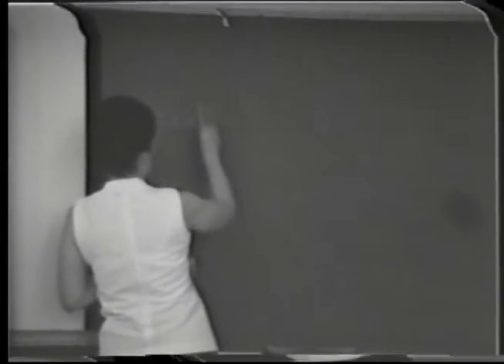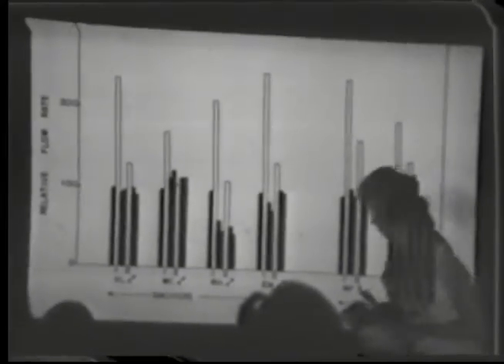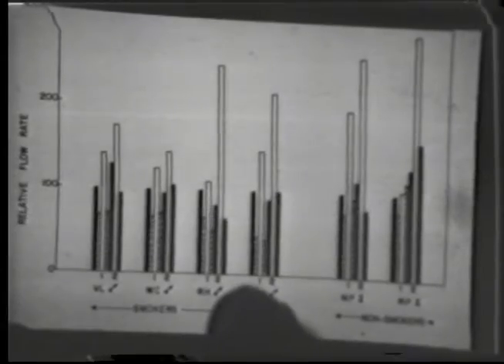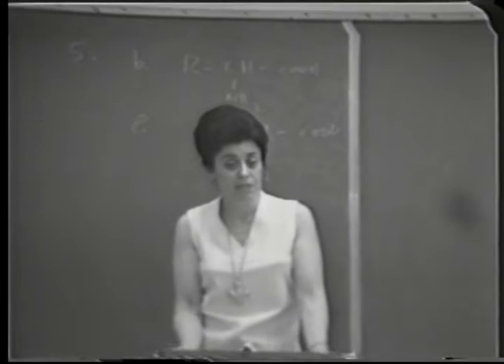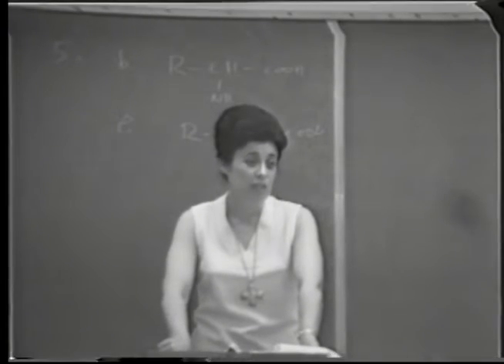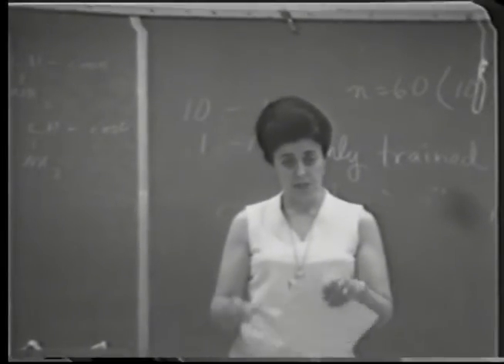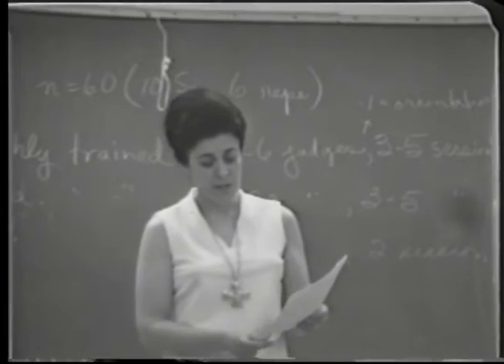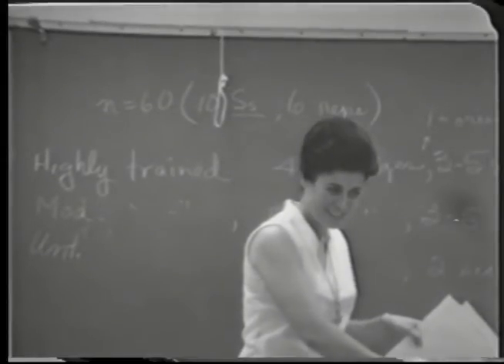Food Sensory Science: FST107b Lecture14 Part1 - Rose Marie Pangborn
Nature of sensory response with emphasis on taste and smell as related to foods; design and methodology of small panel and consumer panel testing; and application of appropriate mathematical procedures. Lecture — 3 hours; laboratory — 3 hours. Prerequisite: course 107A or the ability to use analysis of variance.

Instructor:  Rose Marie Pangborn

Rose Marie Pangborn
Dr. Rose Marie Pangborn was a Professor and Sensory Scientist for 35 years at the UC Davis Agricultural Experiment Station. Pangborn’s research and influence were instrumental in UC Davis developing an acclaimed international reputation in sensory teaching and research. Despite her reputation as a tough teacher, she was highly regarded by many students. Pangborn published over 180 scientific papers and co-authored three textbooks. One of the textbooks, “Principles of Sensory Evaluation,” published in 1965, was considered the “bible” for sensory course work and research for over 20 years. Pangborn received numerous awards and accolades for her research and teaching. Course: FST 107b.